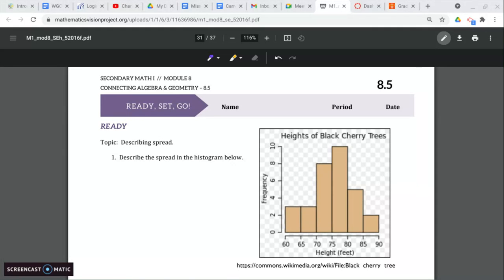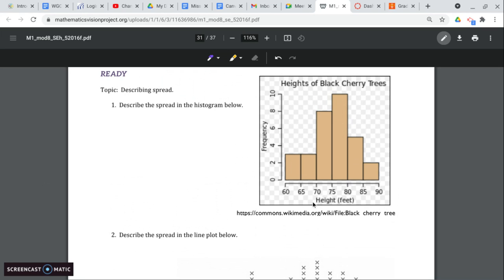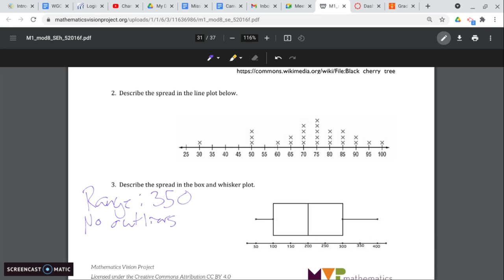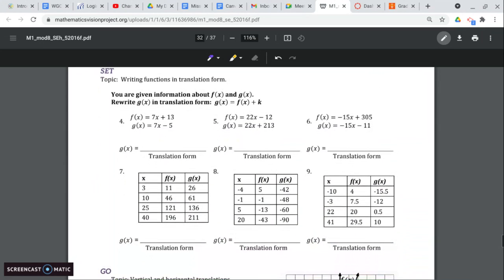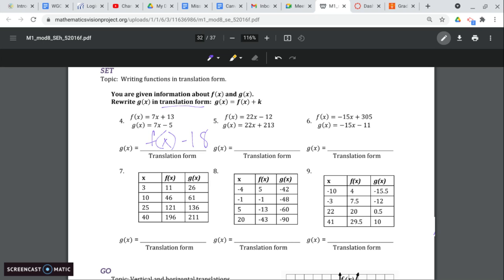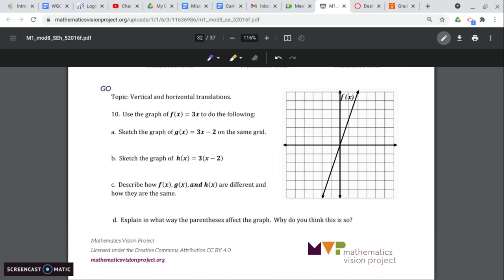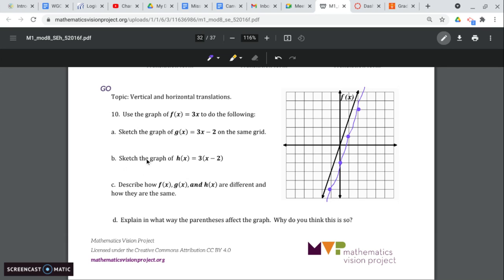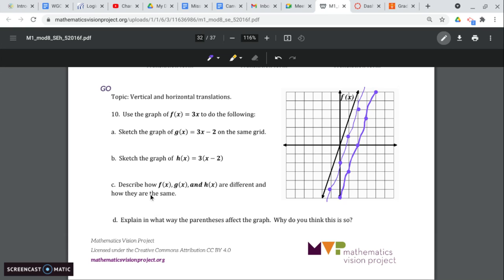Week 32 IM1 8.5 Training Day Part II